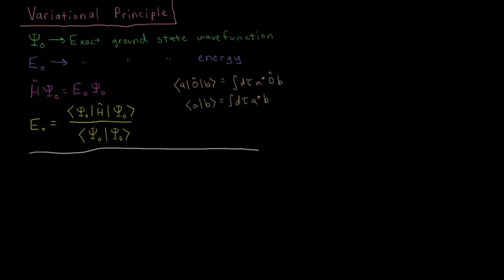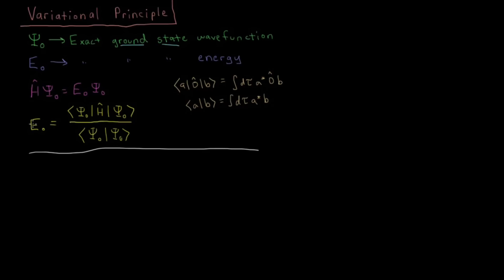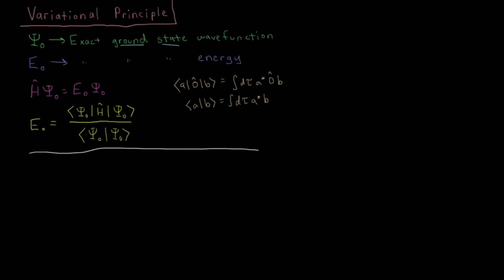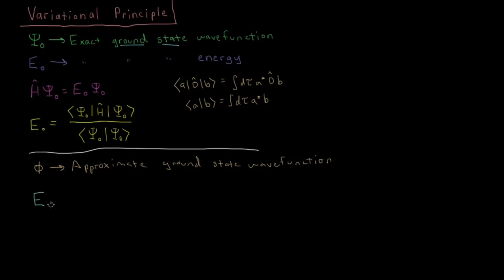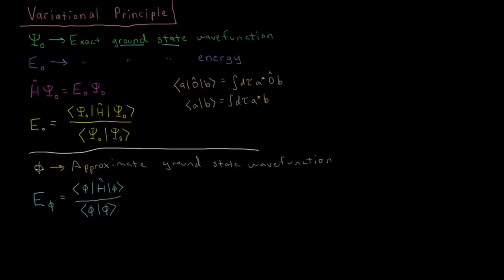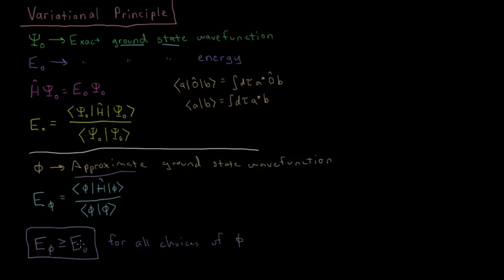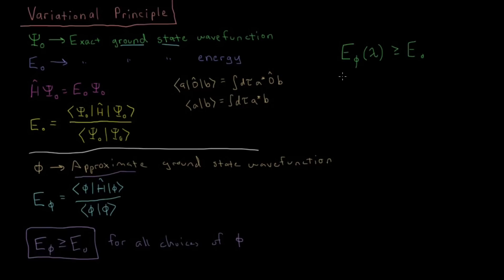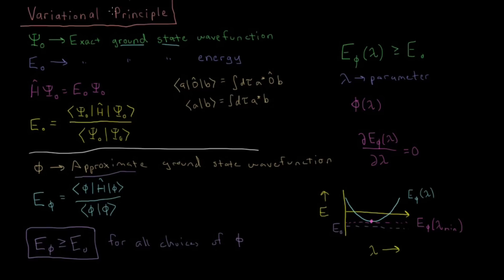Quantum Chemistry 8.1 - Variational Principle (Old Version)